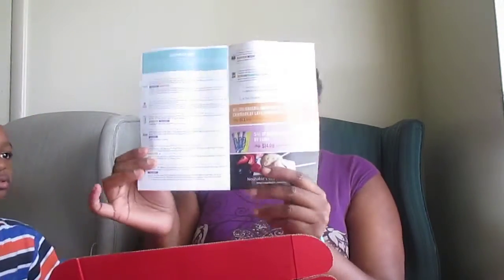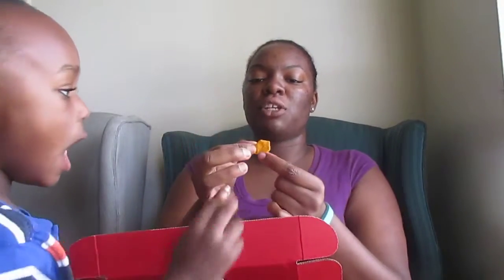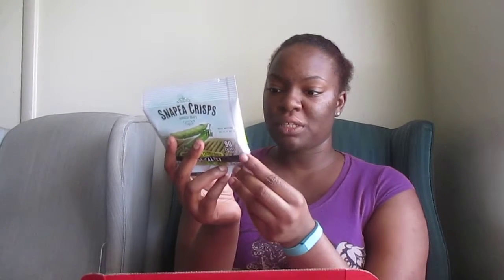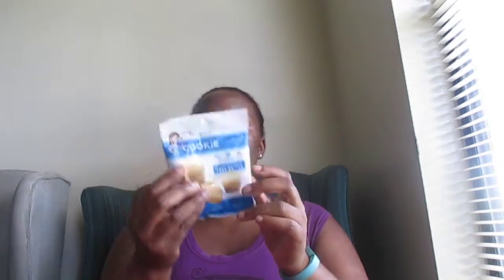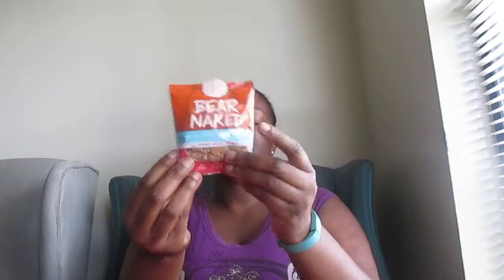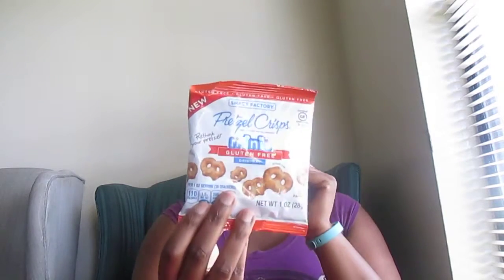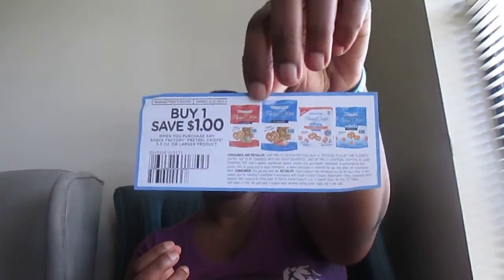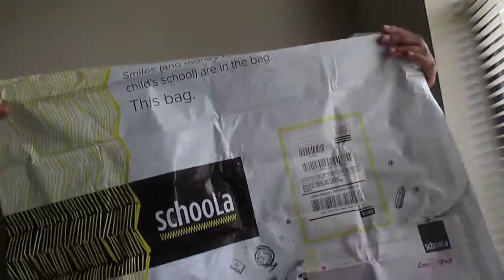September Love w/ Food Box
I finally received my September box of love with foods!! This month's theme is Smarty Pants for back to school. I hope you enjoy this video. P.S. this video I'm sort of distracted because I do have a toddler!!